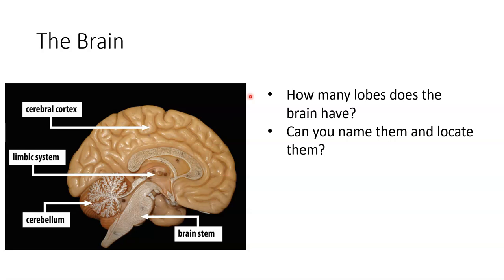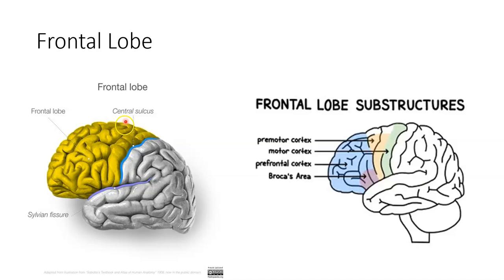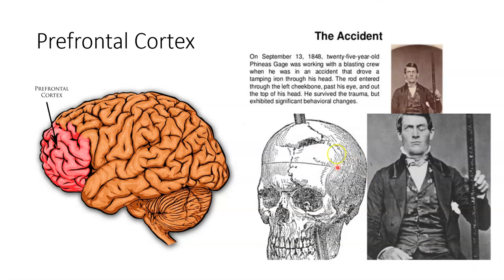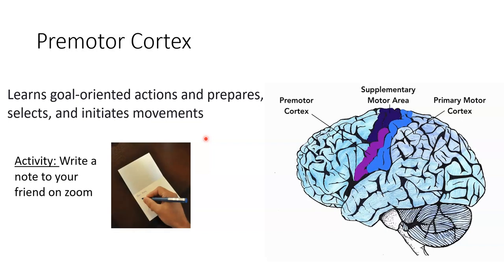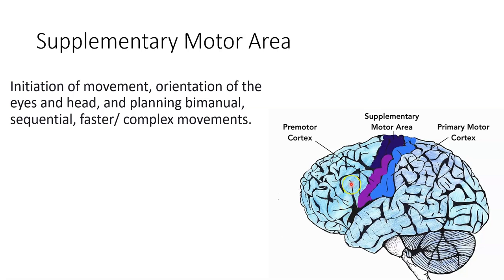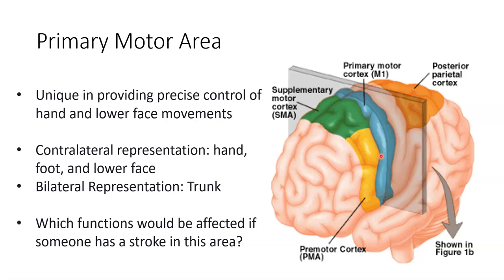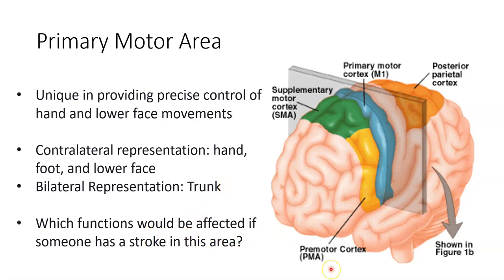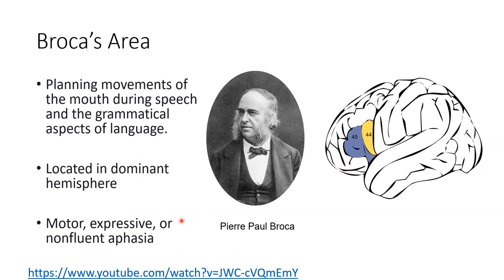Neuroanatomy 1 - Cerebrum: Frontal Lobe